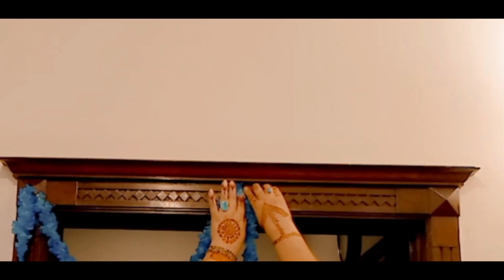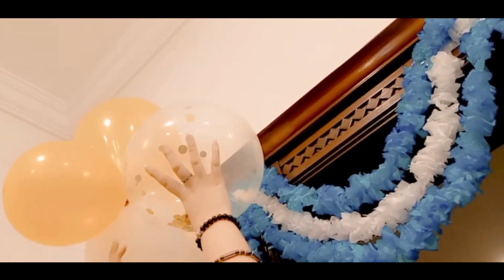Welcome Home Décor | Tutorial | Naz Art & Craft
In this video I did a welcome décor, I hope you like it!